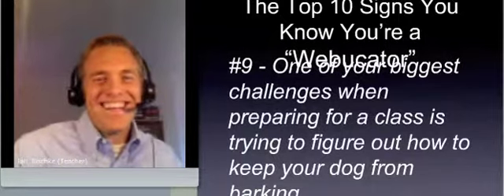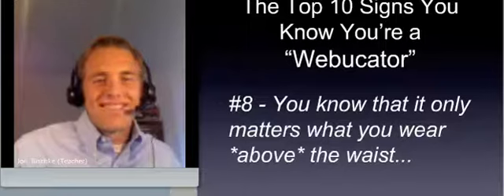The Insider's Guide to Teaching on eduFire - Part 5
Over the last couple of months Ive had the privilege of sitting in a number of classes on eduFire. Ive learned a lot of things and am planning to share some of that wisdom with current and prospective tutors here on eduFire. If youre interested in getting the inside scoop on how to make your class ROCK Id love it if you can attend my class! :)

The class will focus on one-to-many teaching on eduFire although Id be happy to entertain questions about one-to-one as well!